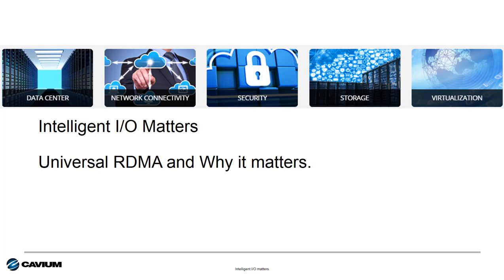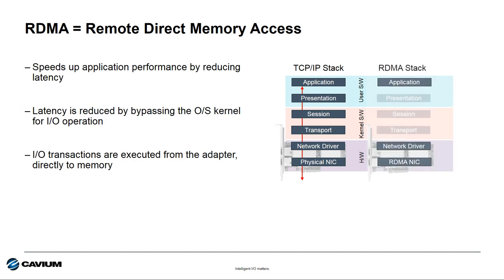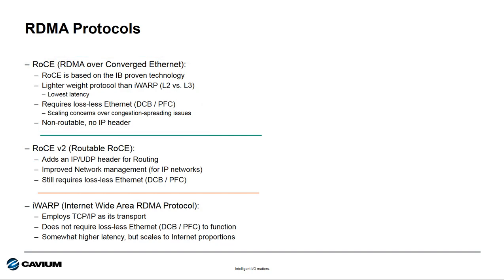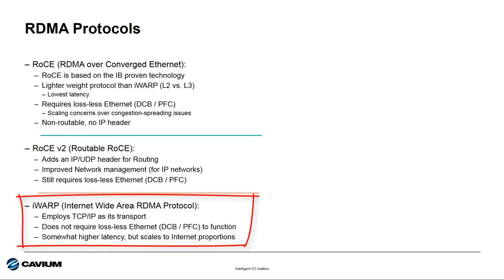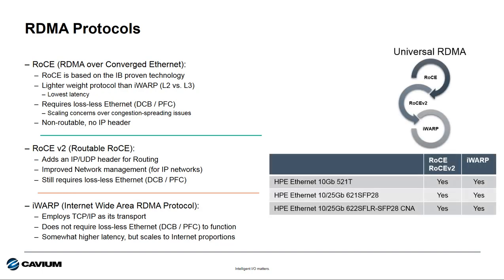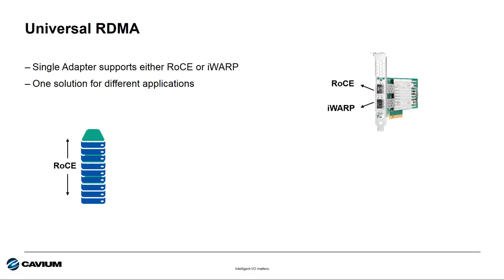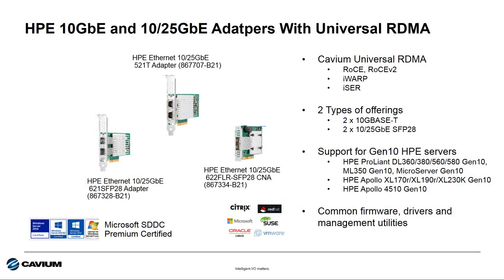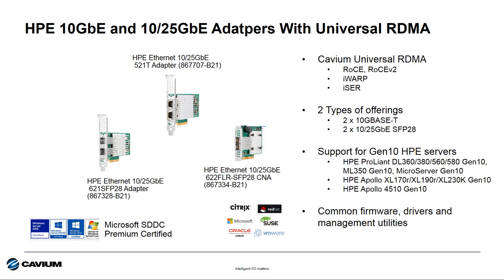What is Universal RDMA?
HPE Server architects looking to deploy low latency Ethernet I/O using adapters supporting Remote Direct Memory Access (RDMA) shouldn’t have to choose between RDMA protocols. That’s where Cavium’s Universal RDMA technology comes into play. This video highlights the benefit of Universal RDMA adapters from HPE and Cavium that support both RoCE and iWARP RDMA protocols. Universal RDMA provides a more flexible and scalable approach to deploying low latency Ethernet I/O.